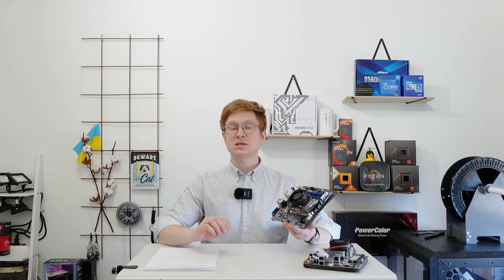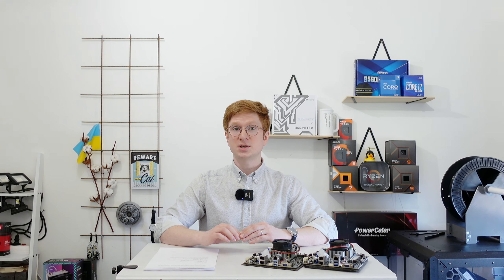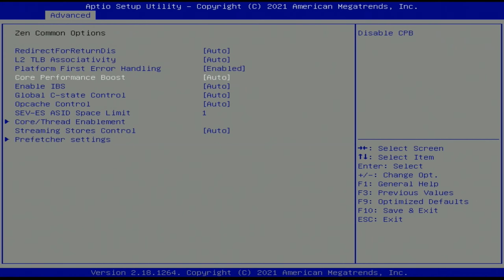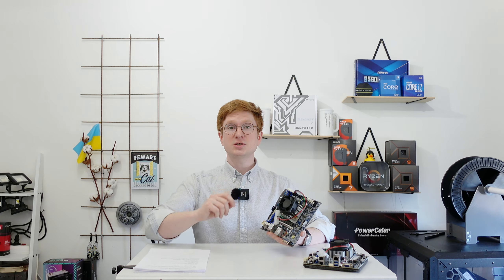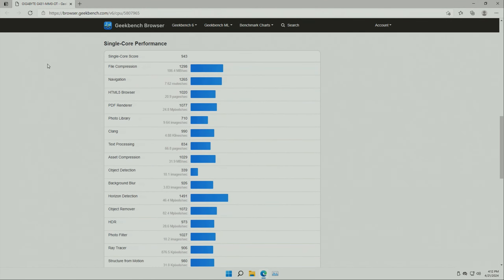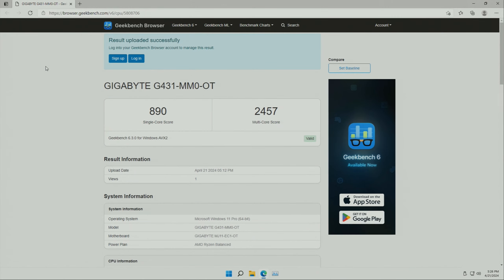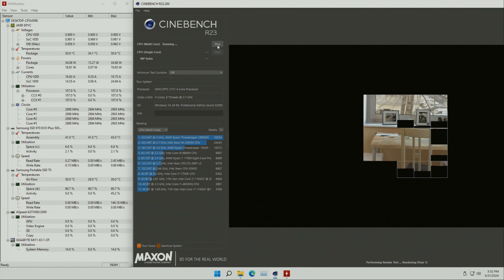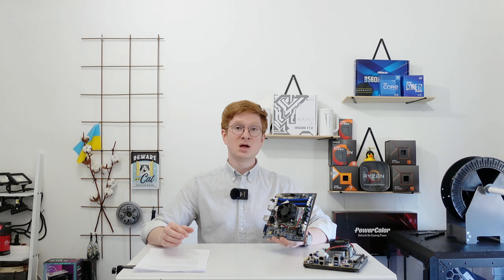Gigabyte MJ11-EC1 – ideal mITX motherboard for a budget NAS, could have been…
Slimline X8 to PCI-E X16 at X8:

– Xeon –
E5-2697A V4
E5-2690 V4
E5-2687W V4
E5-2680 V4
E5-2667 V4
E5-2643 V4
E5-1650 V4
E5-2630 V4
E5-2697 V3
R5 5600

My Ukrainian partner:
- Alex Povzun